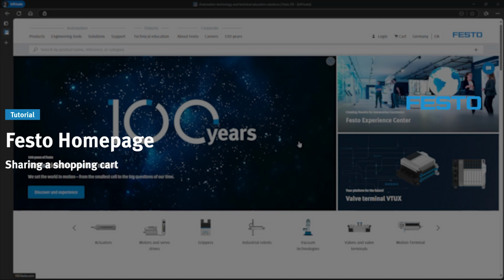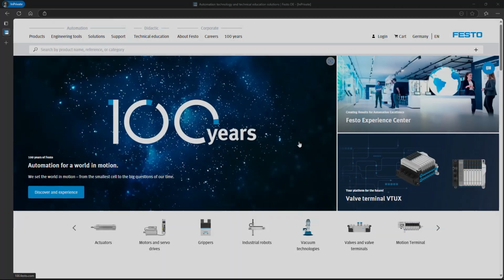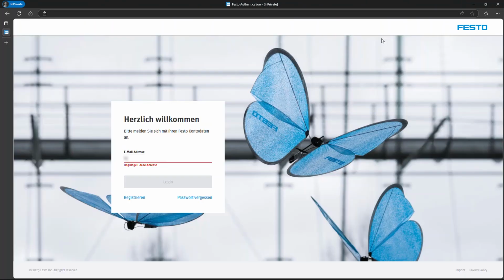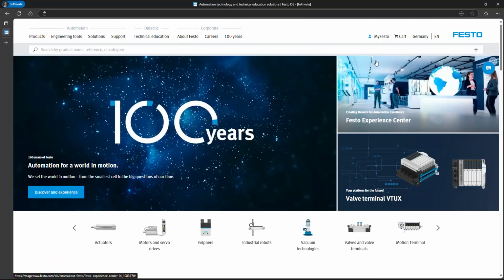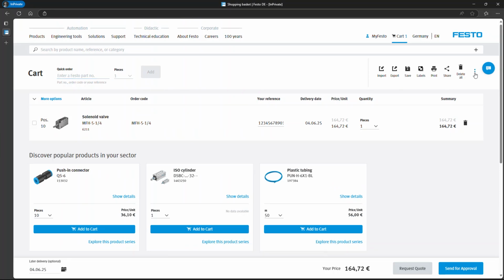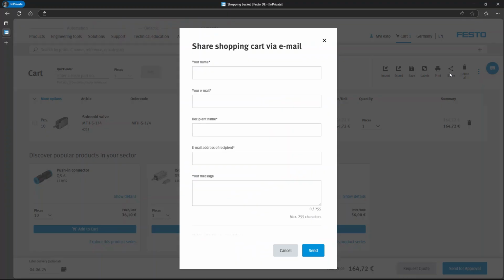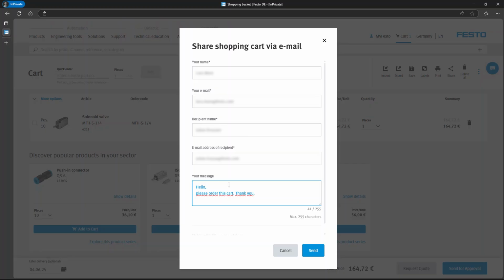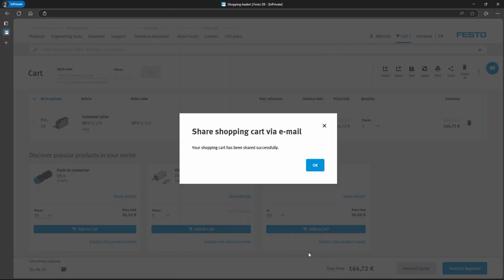Festo Homepage: Sharing a shopping cart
The Festo tutorial is about how to share a shopping cart on the Festo homepage.